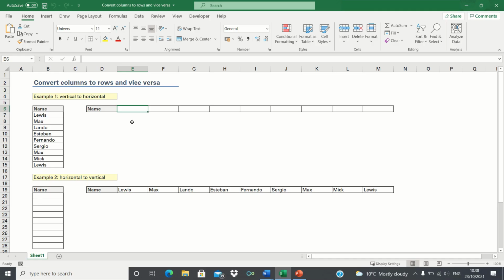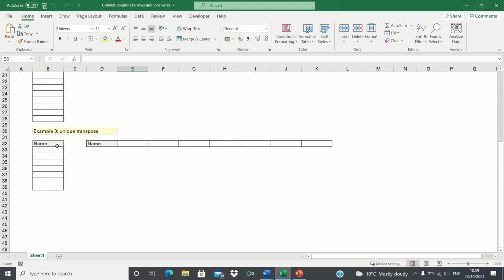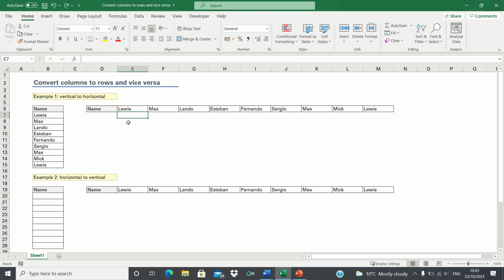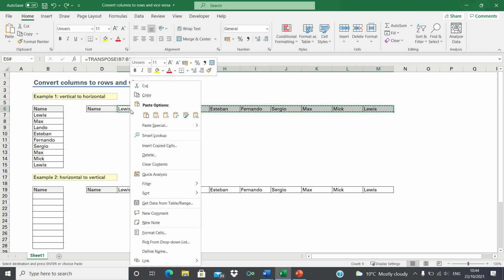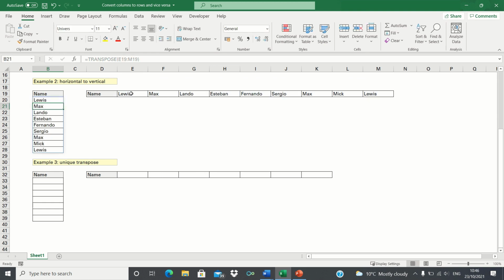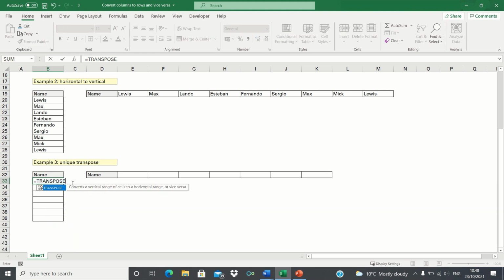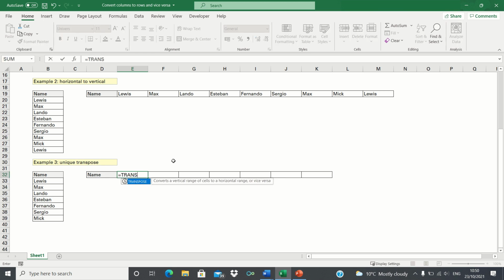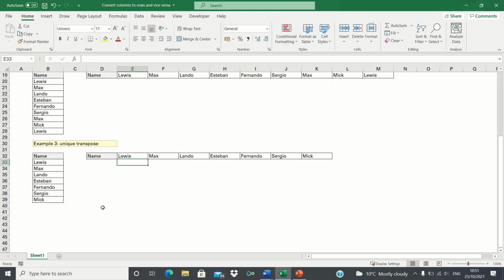How To Convert Columns To Rows And Rows To Columns Using TRANSPOSE In Excel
We cover how to convert columns to rows and vice versa in Excel. You may have come across situations where you have hundreds of rows of data which are showing vertically instead of horizontally and you don't know how to quickly convert them. In this video, we’ll first cover how to automatically convert columns to rows using the TRANSPOSE function, we’ll then cover how to do the same for rows to columns and finally we’ll cover how to incorporate the UNIQUE function to only transpose the unique columns or rows.

Overview: (0:00)
Convert vertical to horizontal: (0:43)
Convert horizontal to vertical: (2:01)
Transpose unique columns and rows: (2:27)